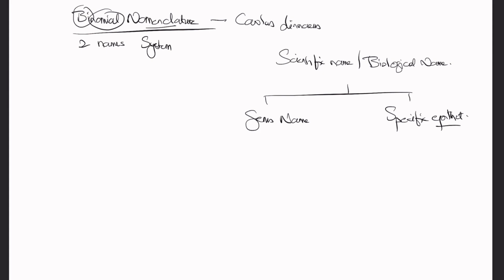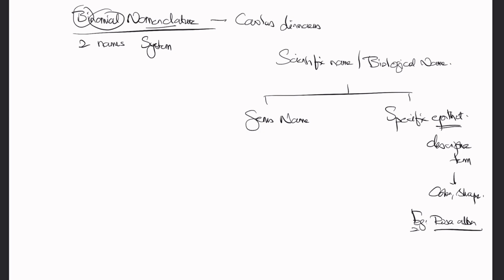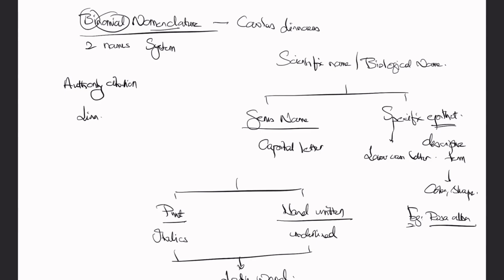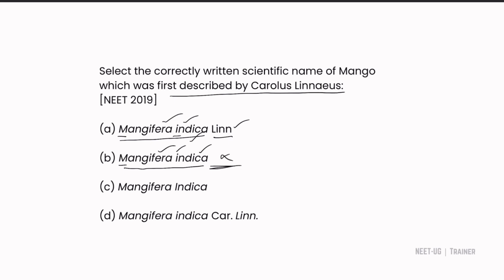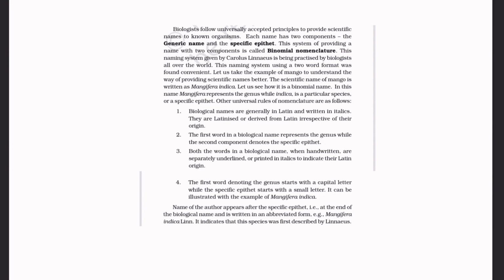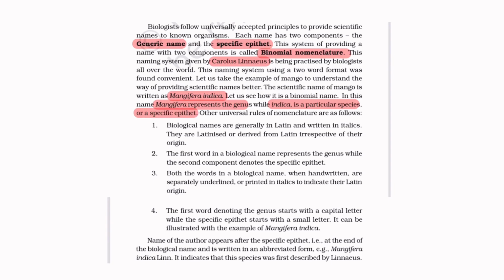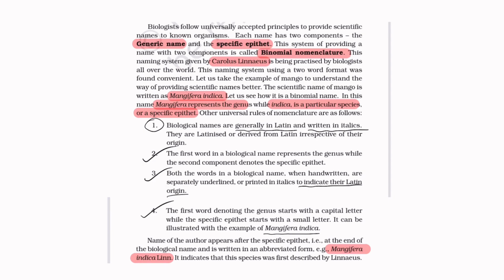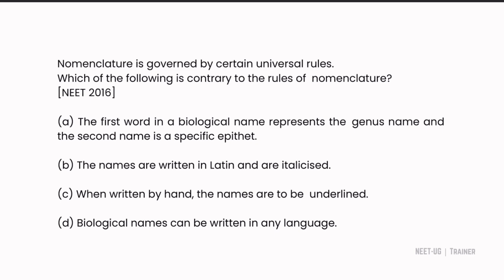NEET 2019 Biology Question Explained | Binomial Nomenclature NCERT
What is the correct scientific name of Mango according to Linnaeus?
NEET 2019 asked this simple but tricky question—and many got it wrong!

In this video, we’ll break it down step by step:

The rules of binomial nomenclature

What makes a scientific name correct and standardized

Why some options are scientifically incorrect (with logic!)

Real-world relevance of scientific names in MBBS and medicine

Motivation to stay consistent in your NEET prep journey

“Small consistent efforts each day lead to big results—just like a seed becoming a tree.”